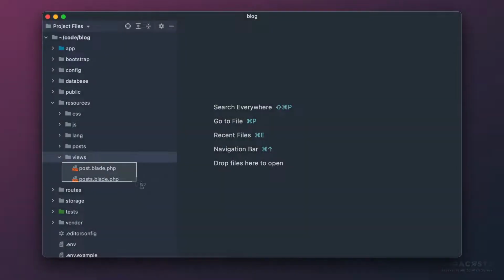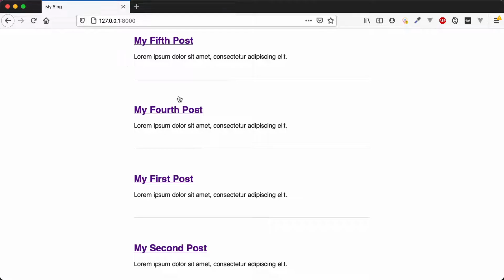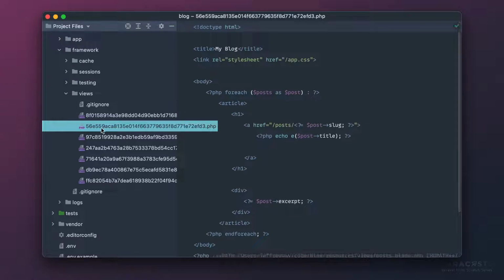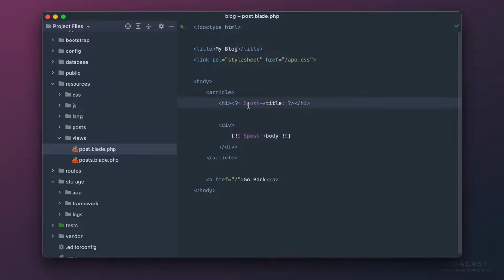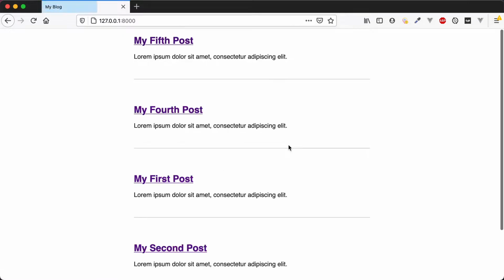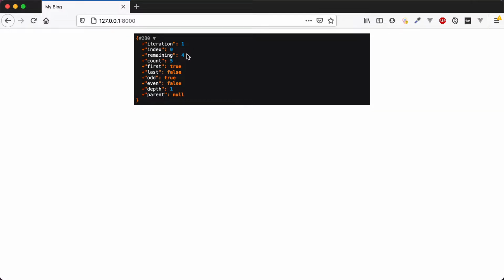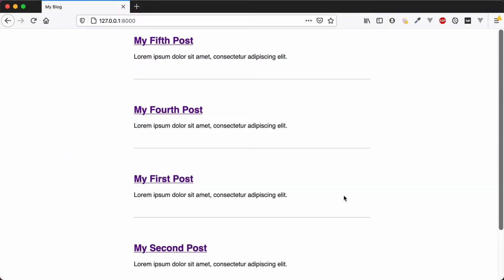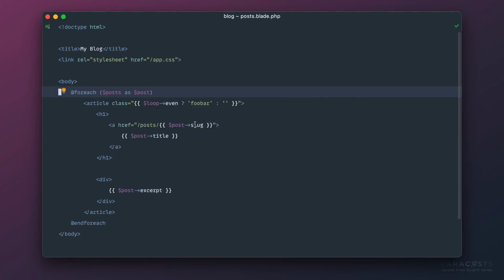14 Blade Absolute Basics